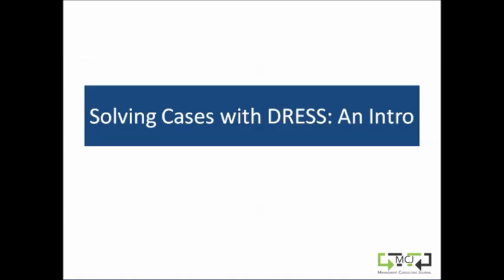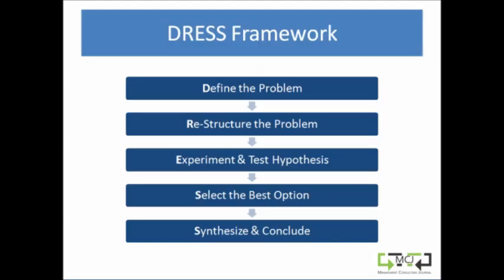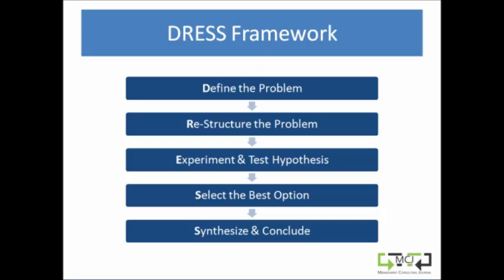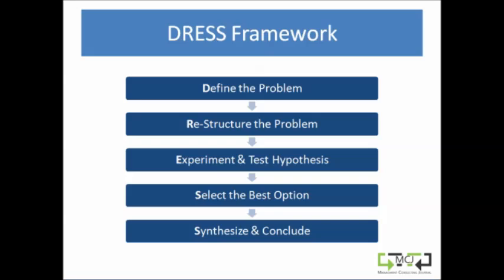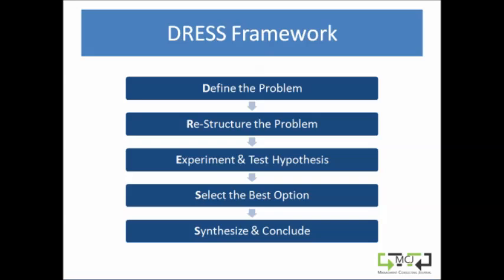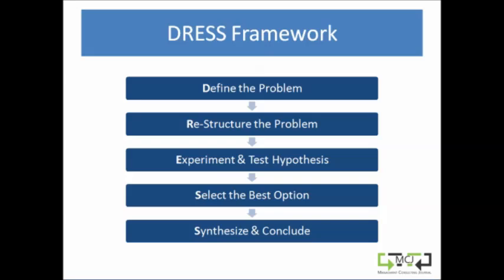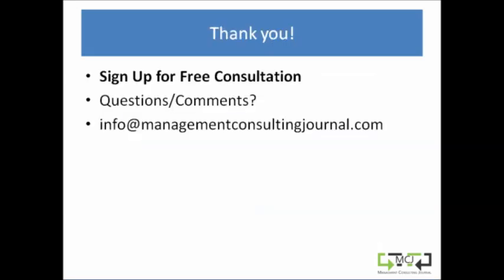Case Interview Prep - DRESS Framework Intro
Get a FREE assessment to see how you can ace your case interview! for more info. The sign up process takes less than a minute!

DRESS is a framework that focuses on the hypothesis-driven and data-driven approaches used by consulting firms on real engagements. This framework is flexible and can be applied to any case interview scenario. During my recruitment process and my time as a management consultant, I noticed a gap between what was taught in schools and the skills needed to be a successful consultant. Often, it is not the candidate's fault when they don't do well in a case interview - they were simply not taught how to do it. The DRESS framework aims to close that gap and bring you one step closer to your dream job. I hope you enjoy this series.